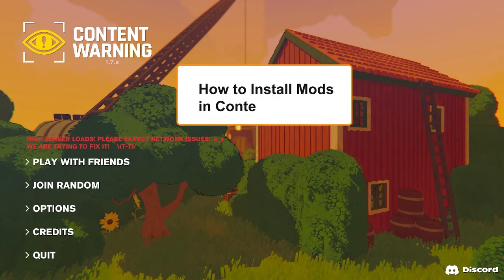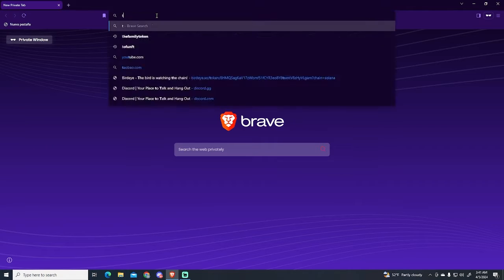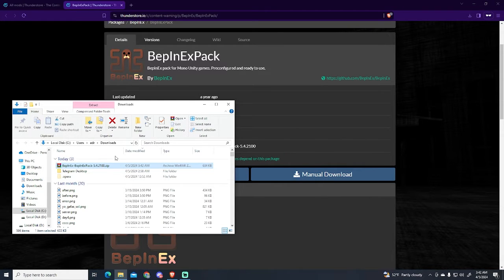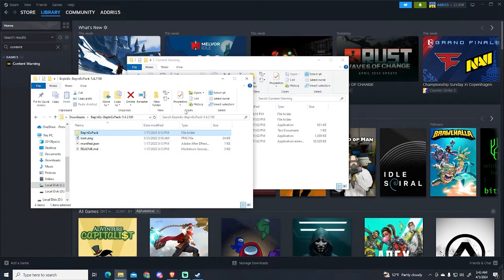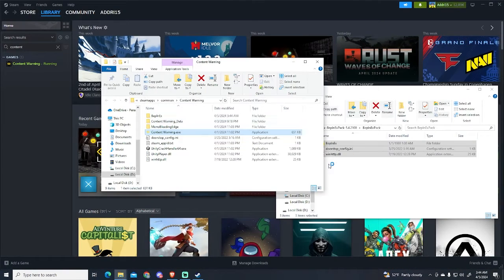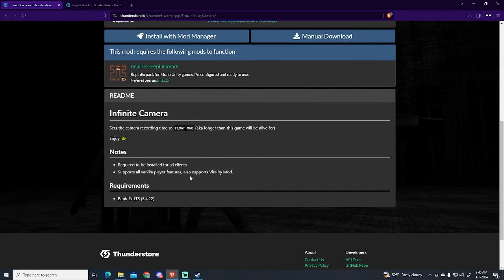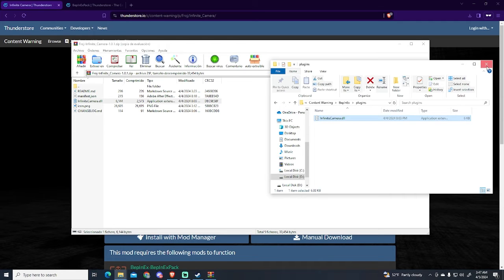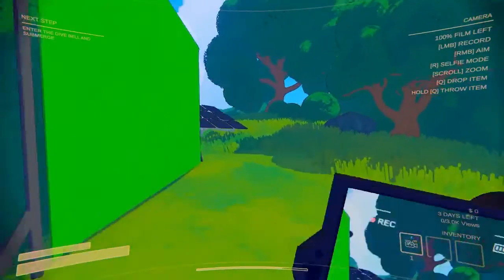How to Download & Install Mods in Content Warning (Tutorial)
In this video I will show you a quick way to download and install any mod in content warning game step by step!
Watch this full guide to learn how to install mods in Content Warning, by installing mods you can create bigger lobbies, add new mods, emotes, skins and a lot of features

0:00 Intro
0:35 Installing BepInEX
2:43 Installing Mods